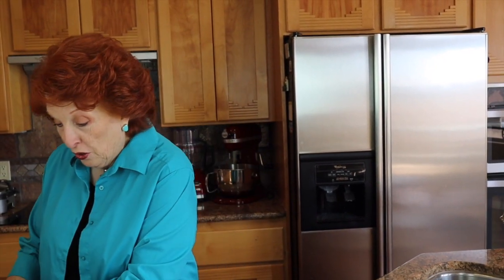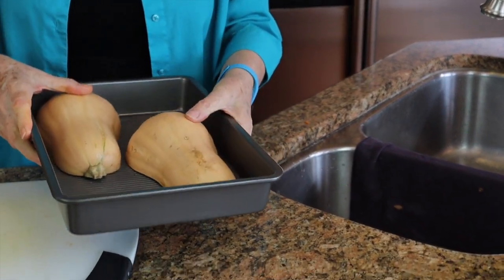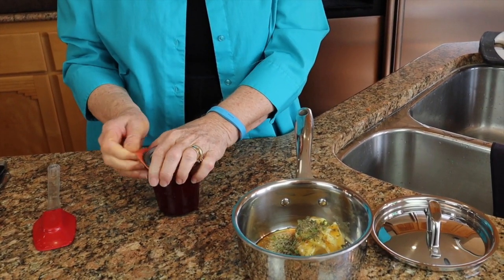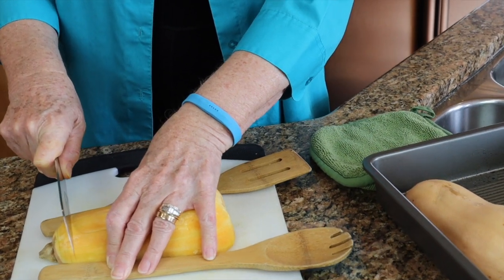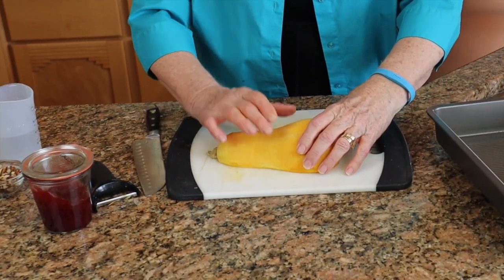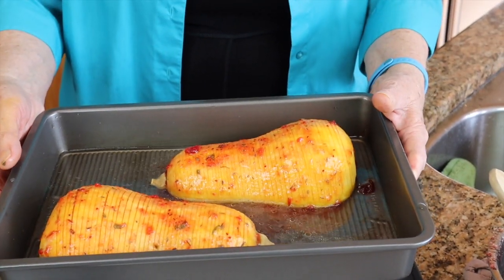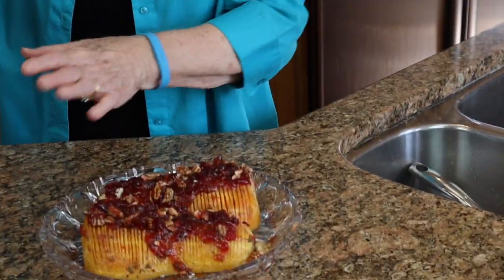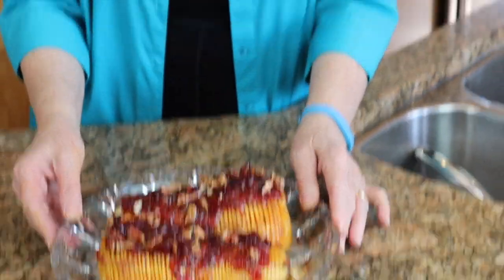Roasted Hassleback Butternut Squash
This beautiful and elegant side dish is perfect for a holiday feast.  The distinctive butternut squash taste is complimented by a honey-butter-cranberry glaze accented by sage and thyme for a sweet-savory epicurean experience that brings together favorite fall flavors.